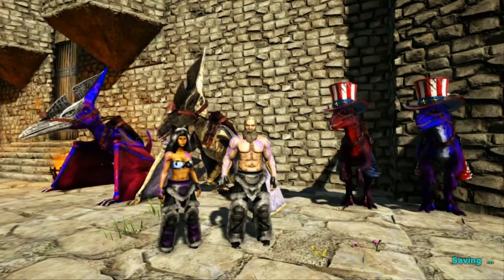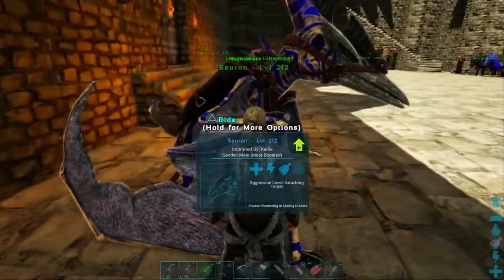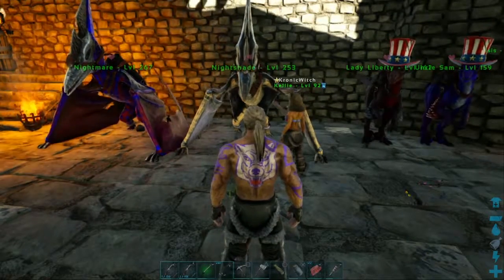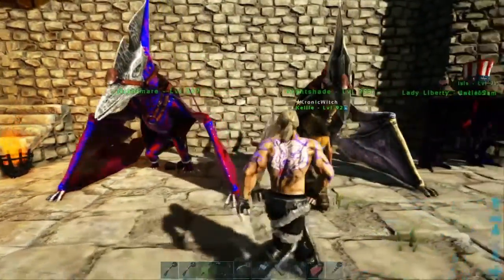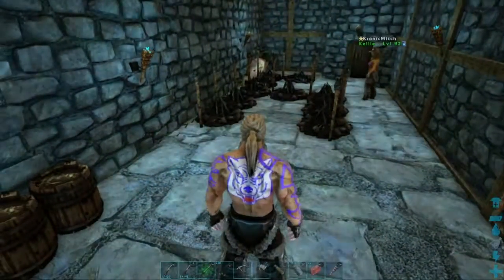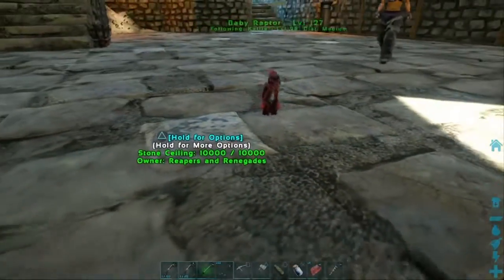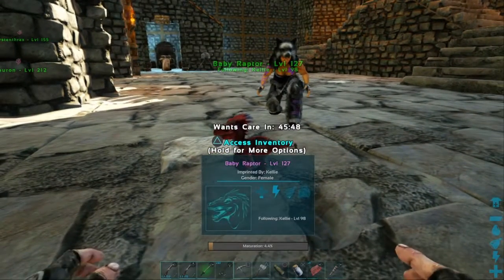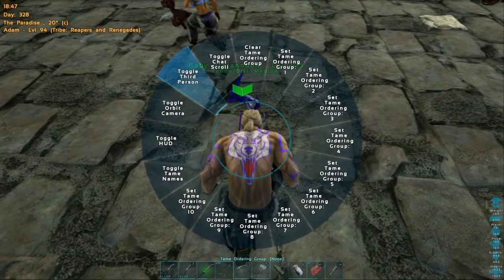Ark Valguero, Breeding and Hatching Raptors and Ptera's guide, Episode - 156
In todays episode we offer a guide to breeding Raptors and Pteradons in Ark Survival evolved's Valguero map on ps4.